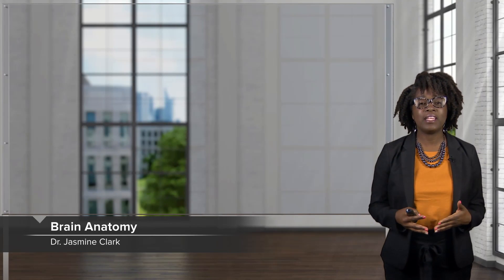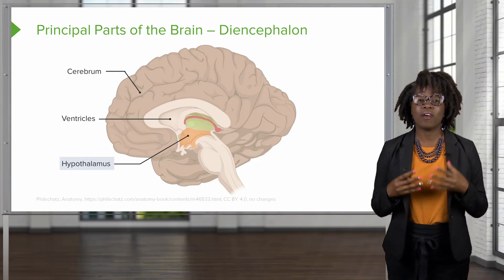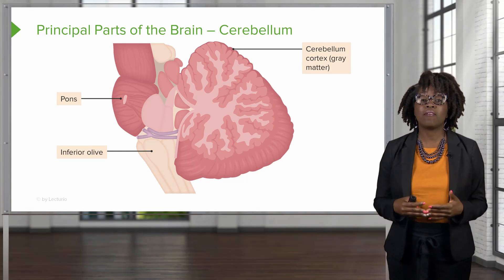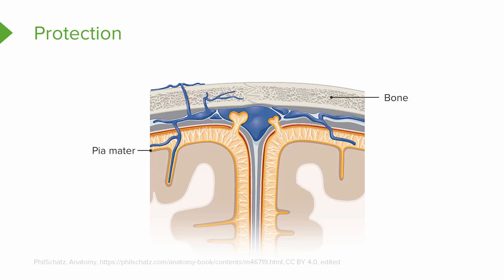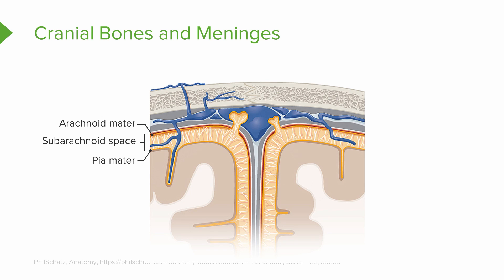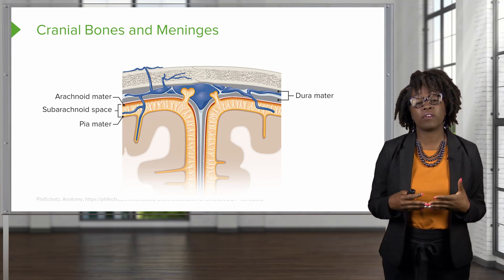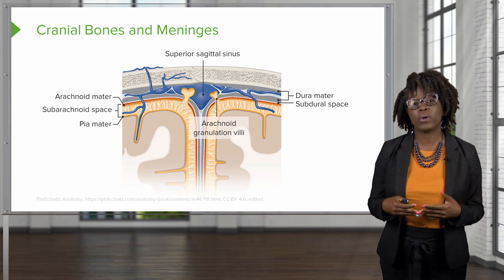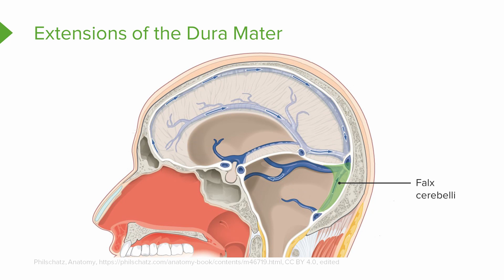Brain: Anatomy – Physiology | Lecturio Nursing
In this video “Brain: Anatomy” you will learn about:
► the principal parts of the brain
► the parts of the meninges

This video is part of the Lecturio course “Physiology: Brain and Crainial Nerves” ► WATCH the complete course

► LECTURIO is your smart tutor for nursing school: Learn the toughest NCLEX® topics with high-yield video lectures, integrated quiz questions, and more. Register now to study anytime and anywhere you want